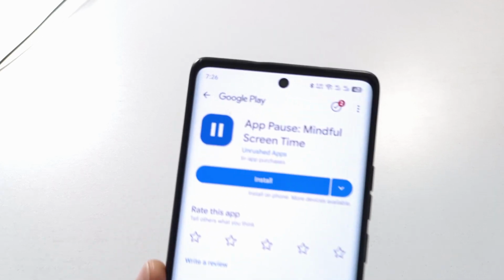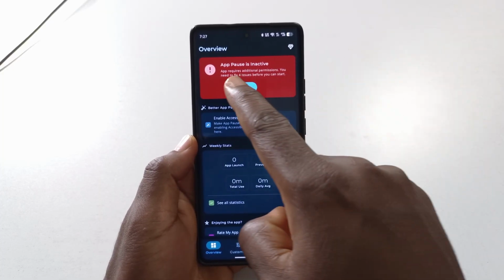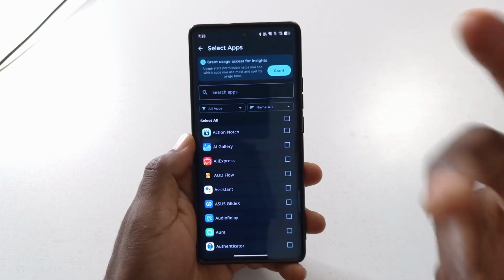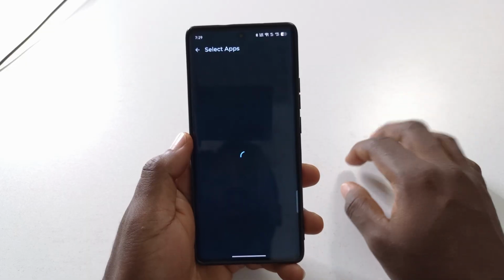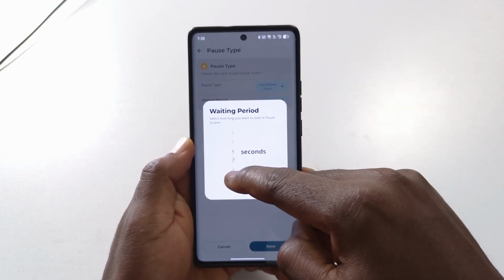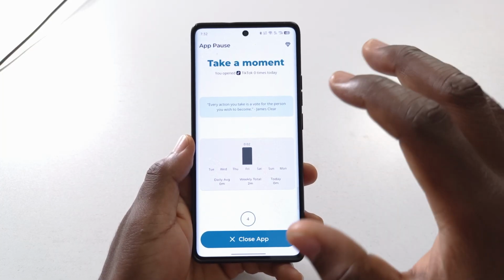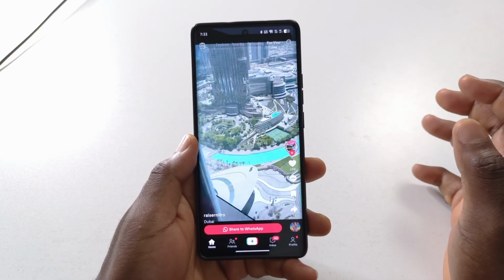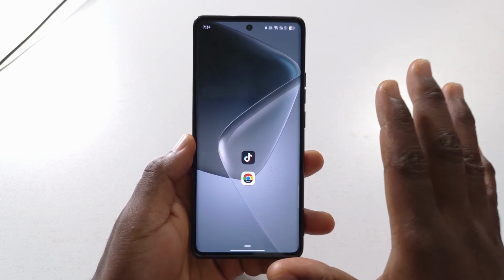How to Use App Pause: Stop Apps from Opening on Android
This video shows you how to use app pause on Android